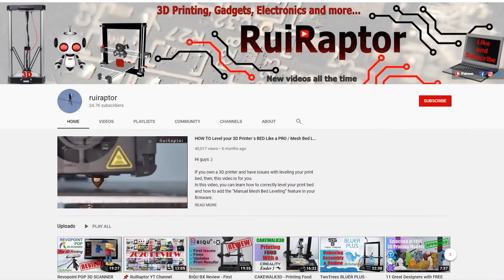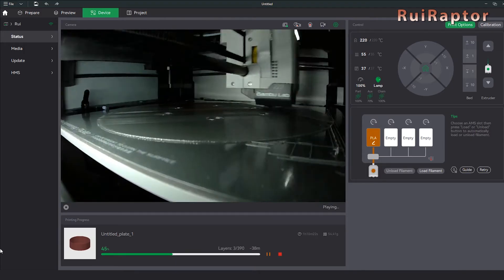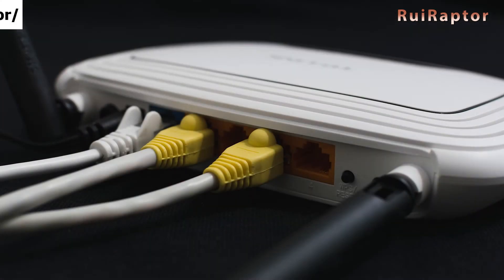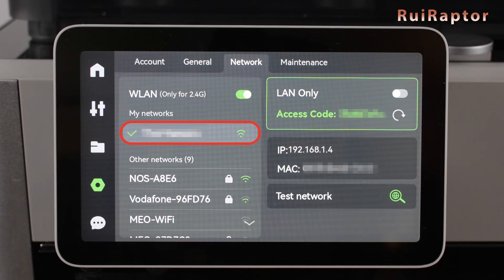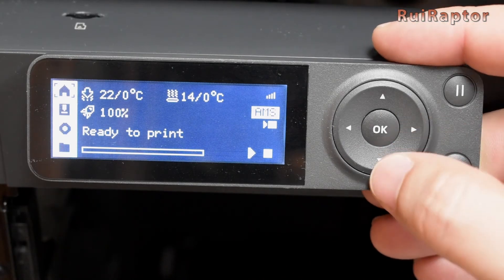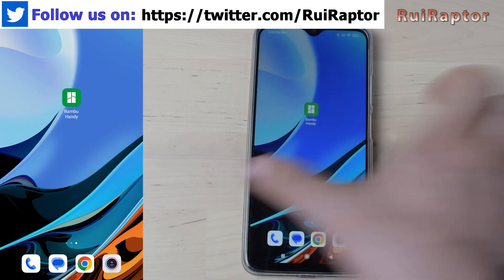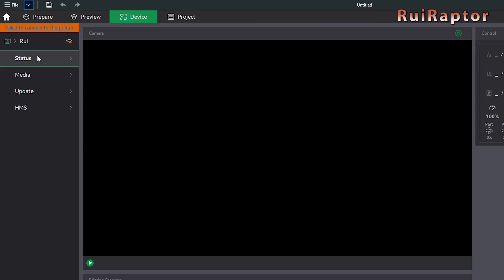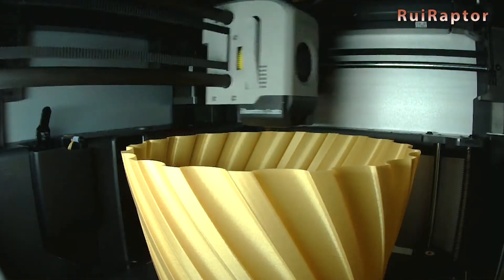Bambu Lab 3D Printers - TIPS & TRICKS Episode3 - Troubleshoot Network Connection Issues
Hi guys 🙂

Here is the 3rd episode of the tricks and tips for the Bambu Lab 3D printers.
In this video, you can find out how to troubleshoot network connection issues of your Bambu Lab´s 3D printer.

♦ Creality Ender 3
♦ Creality Ender 3 Pro
♦ Creality Ender 5
♦ Creality Ender 5 Pro
♦ Creality Ender 5 Plus
♦ Creality Ender 3 Max
♦ SKR Mini V2.0:
♦ Artillery Hornet
♦ Artillery Sidewinder X1
♦ Artillery Genius
♦ Creality CR6